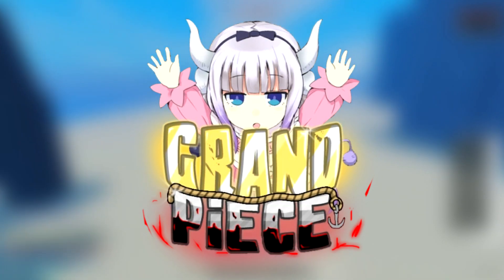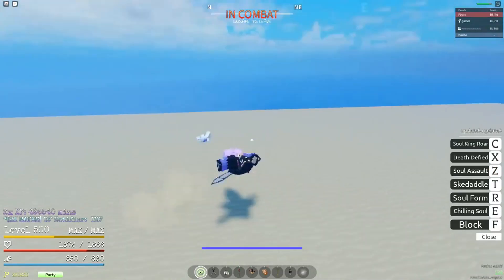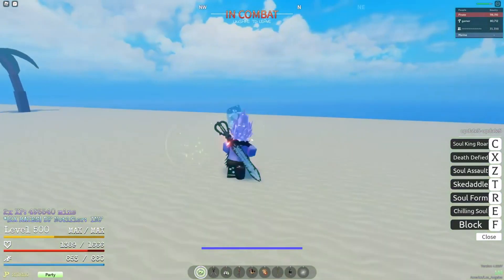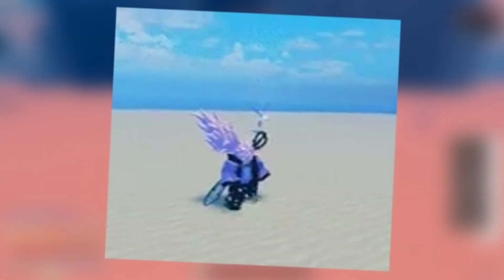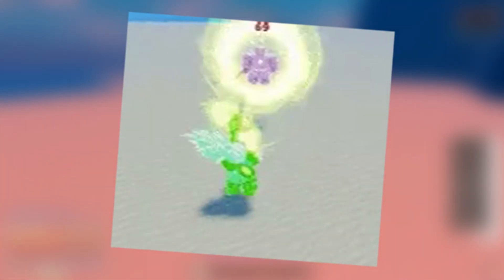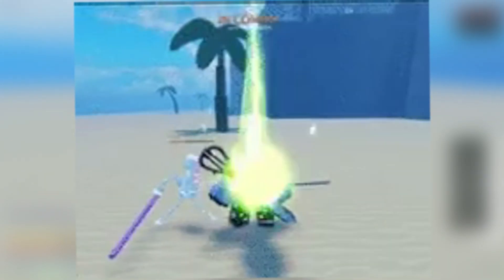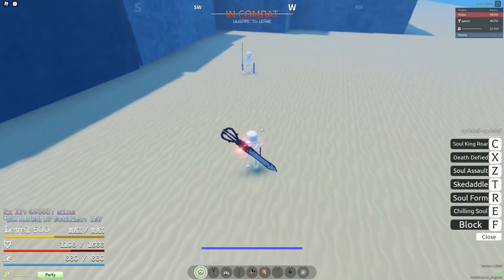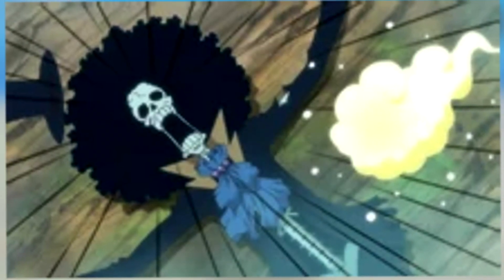[GPO] Yomi-Yomi is Excellent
We got a new devil fruit called Yomi-Yomi for Update 5 in GPO out of nowhere, do you like it?